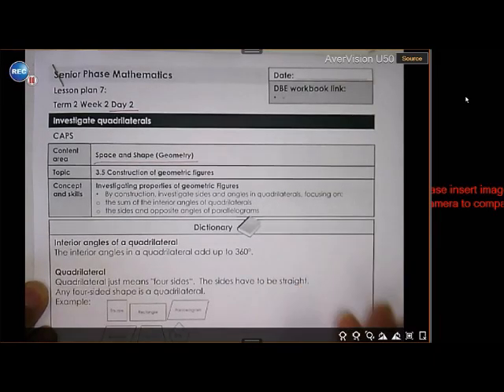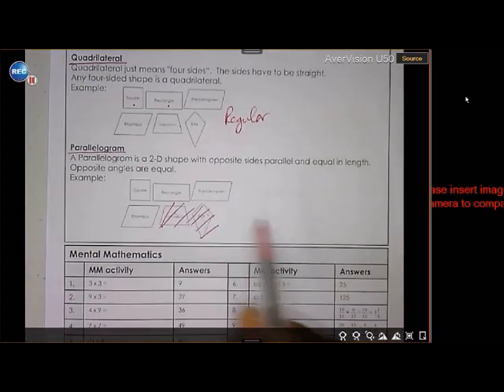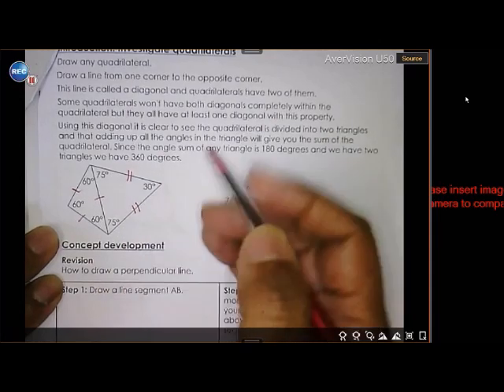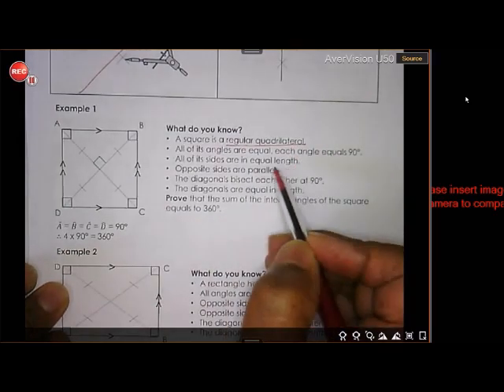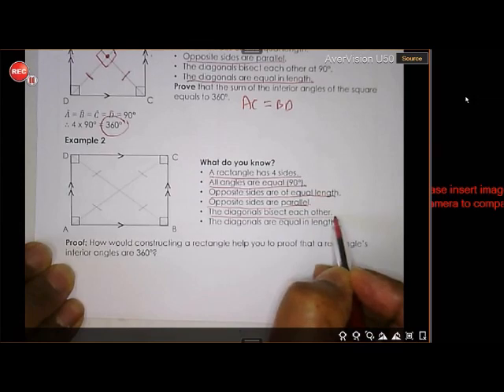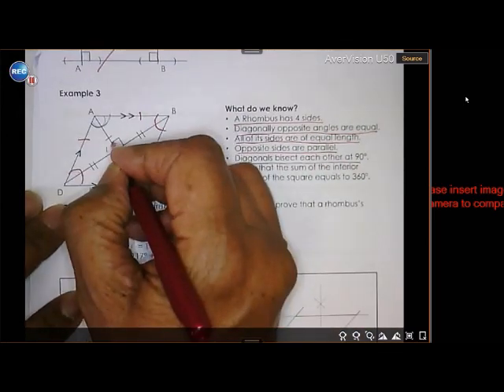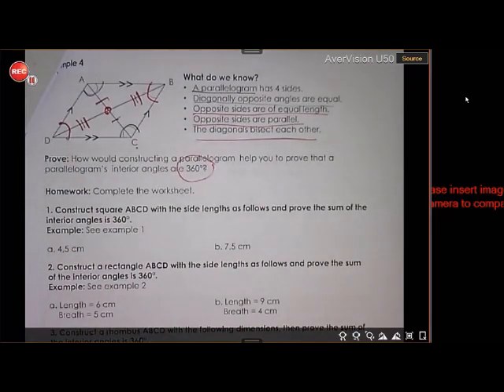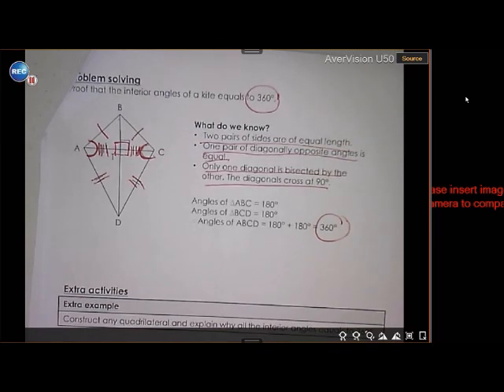Grade 9 Quadrilaterals